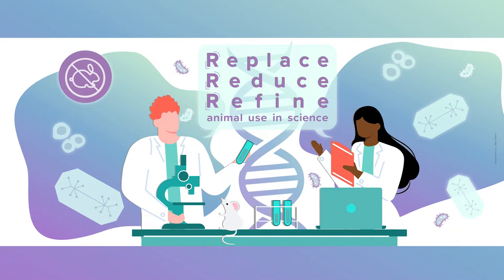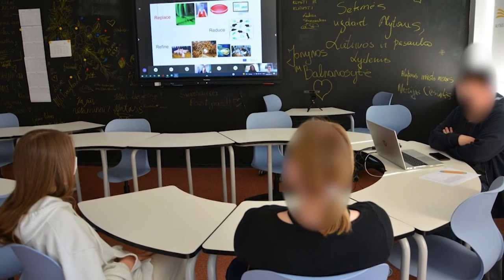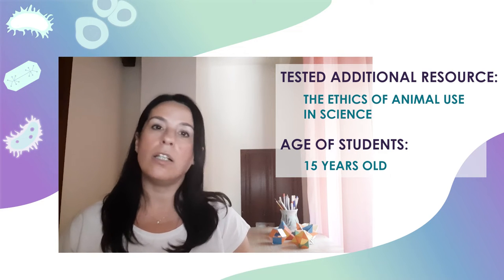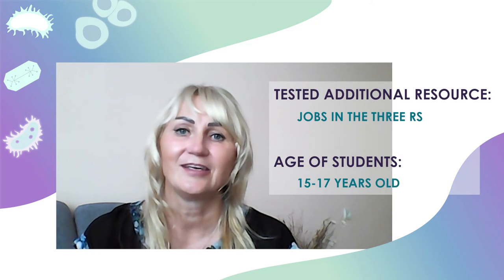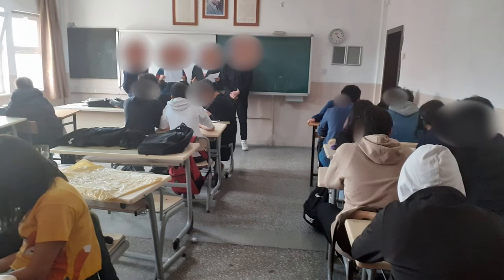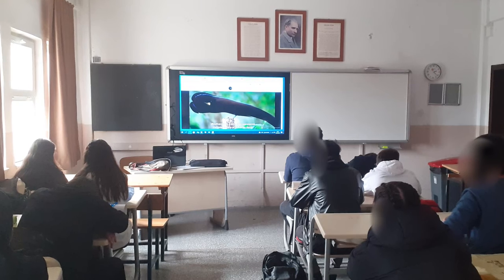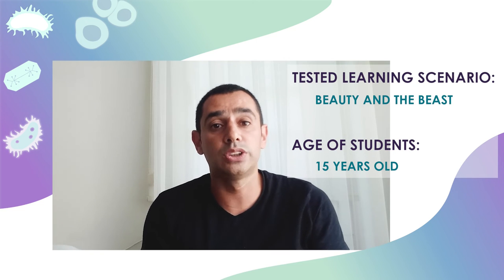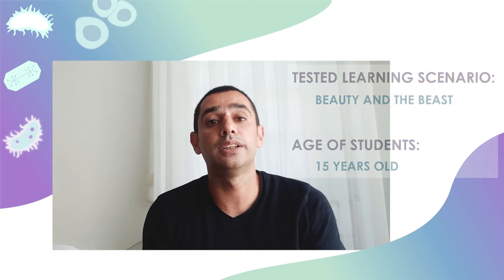Introducing Three Rs in Secondary Schools